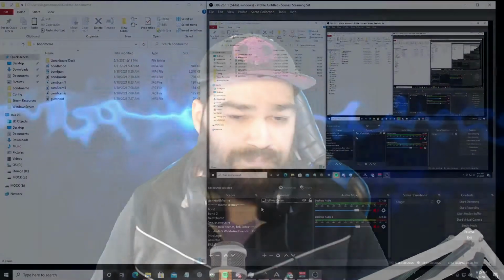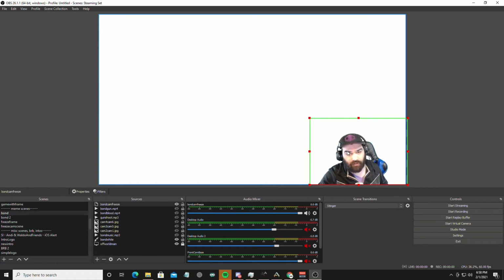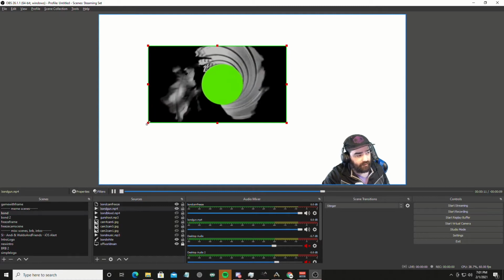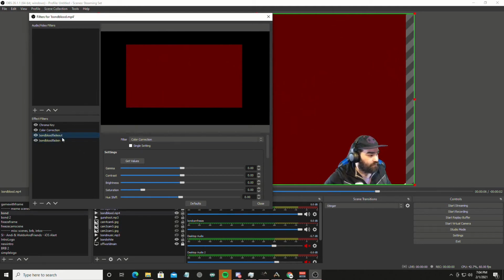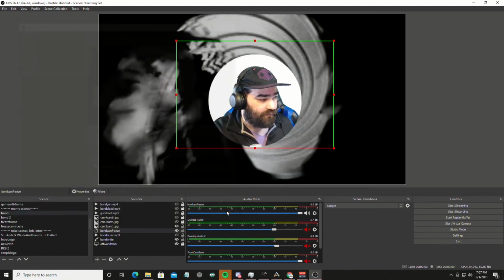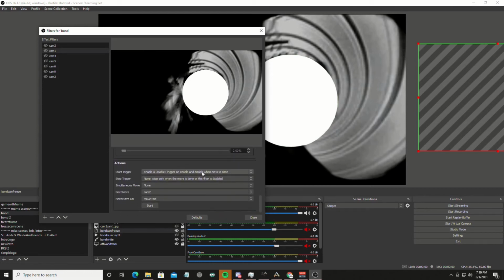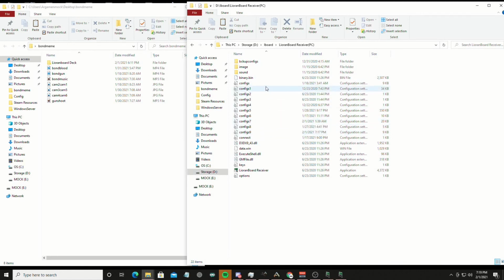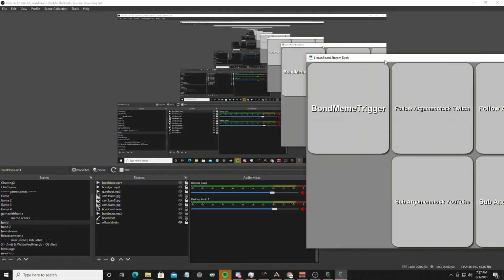Live Twitch Meme - Bond Meme - Great Looking Twitch Setups - Free Download Pack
How to 'nest'  Example on game screen.  Sources add scene, bond.